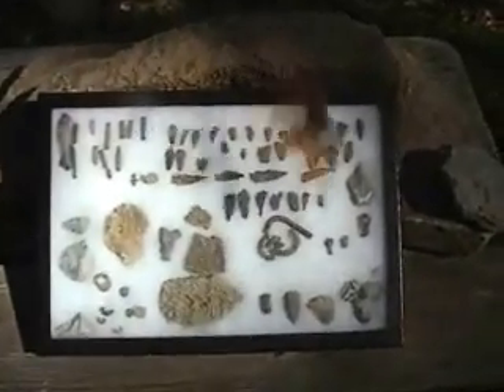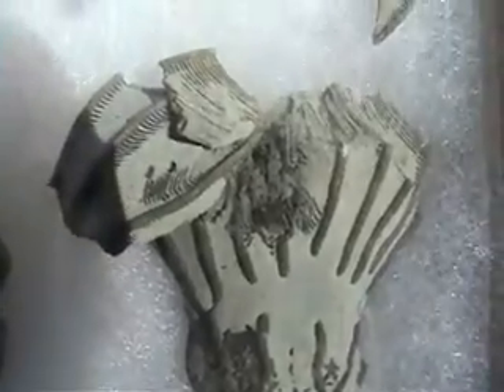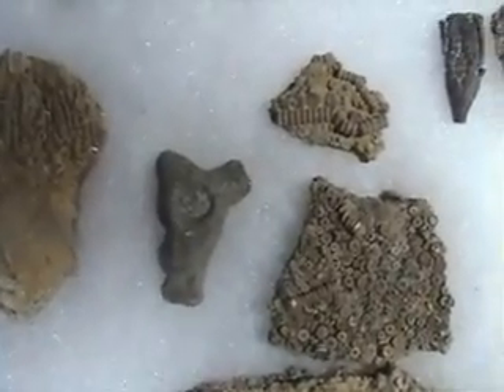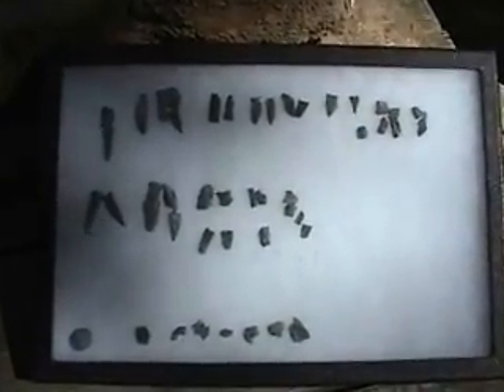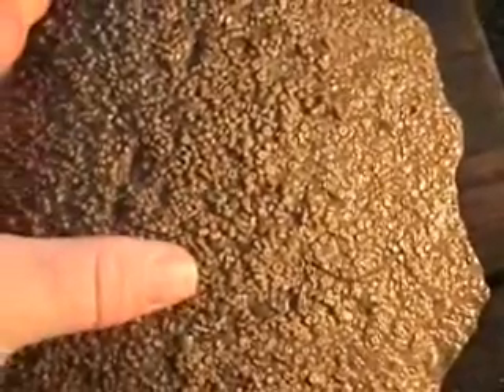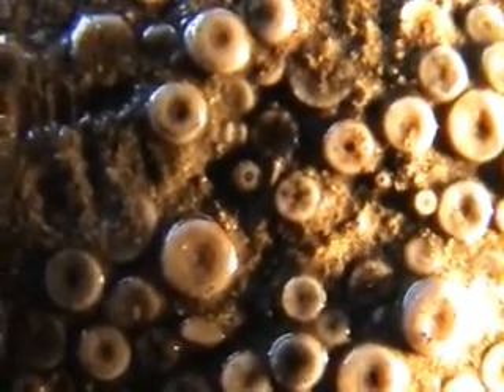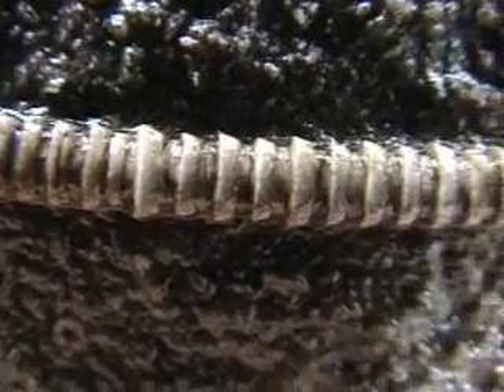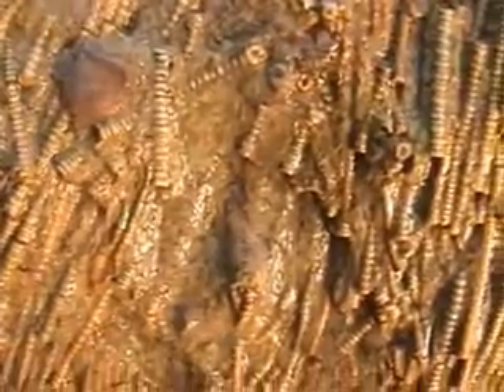Introduction to Fossil Crinoids part 2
Crinoid samples in rocks and in a collection.